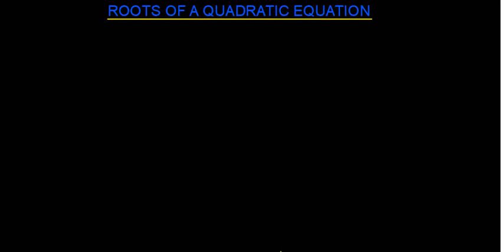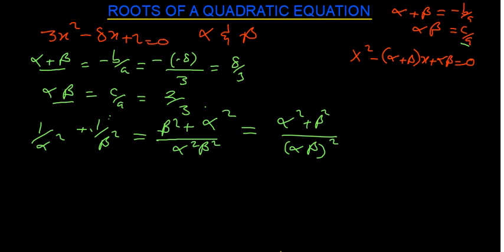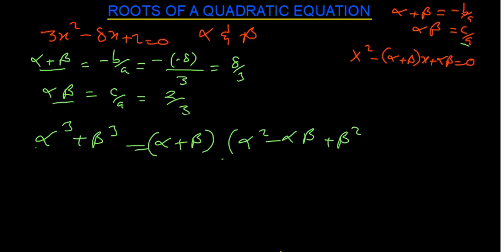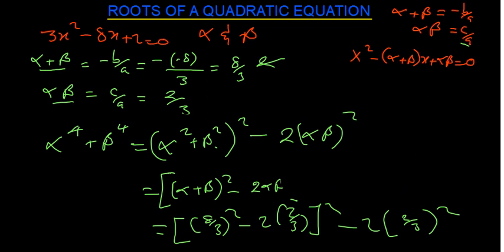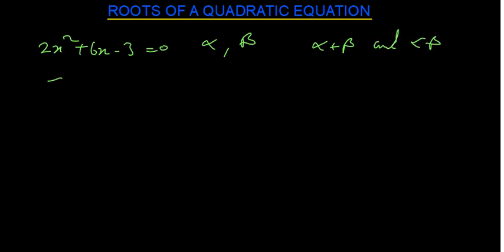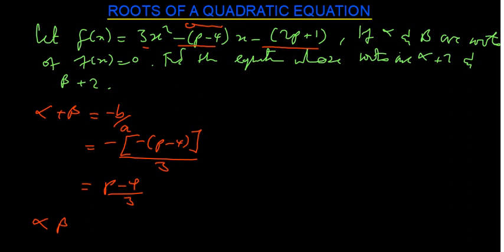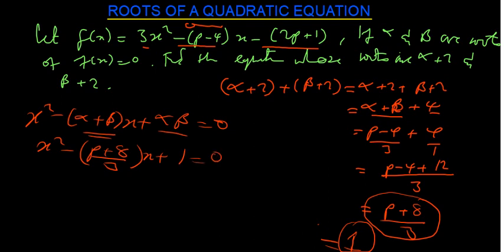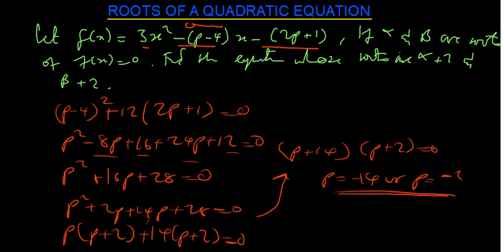ROOTS OF A QUADRATIC EQUATIONS